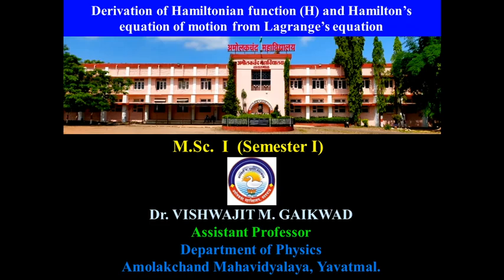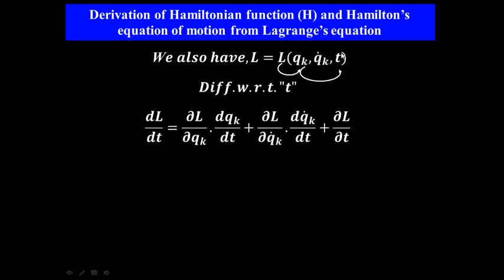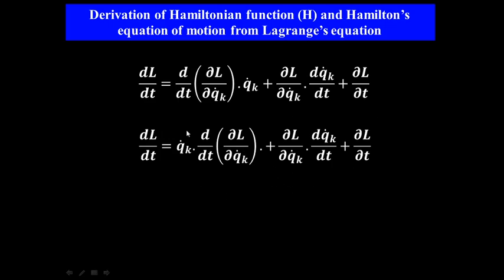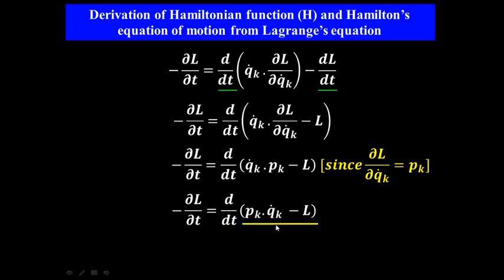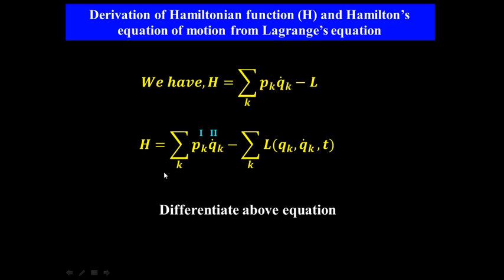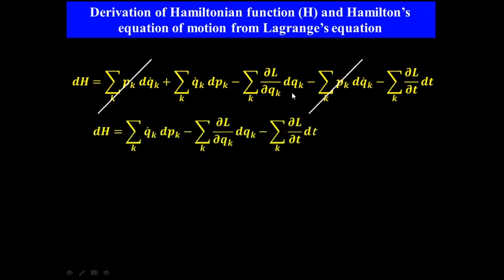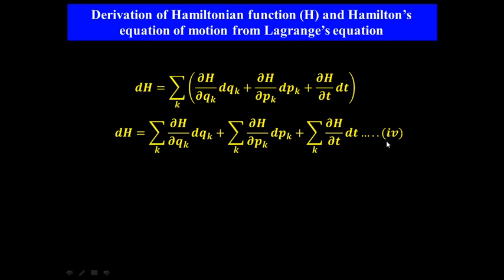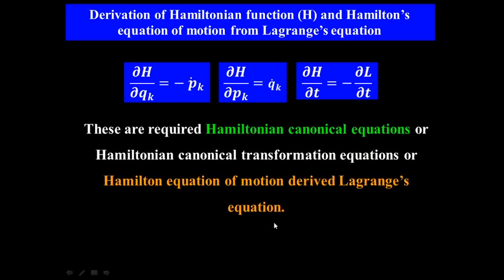Derivation of Hamiltonian Function (H) and Hamilton's Canonical Equations from Lagrange's Equation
This lecture covers the complete derivation of the Hamiltonian Function (H) and Hamilton's Canonical Equations from Lagrange's Equation.